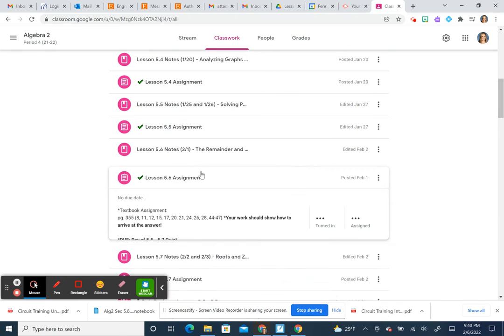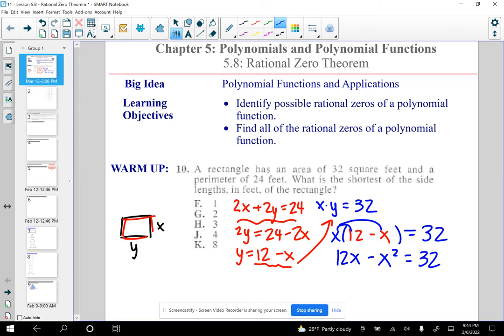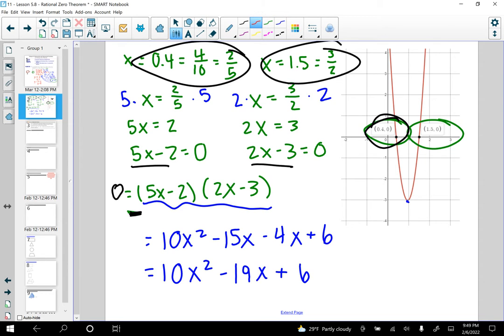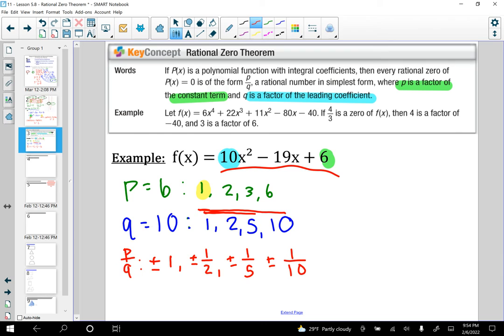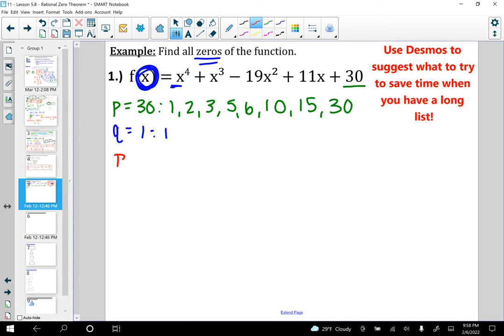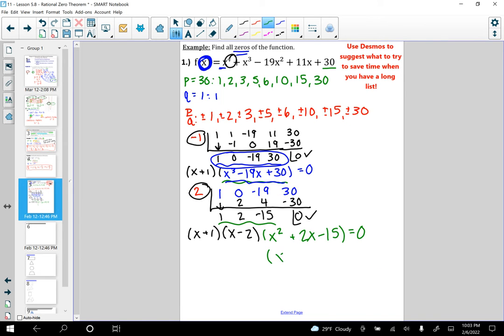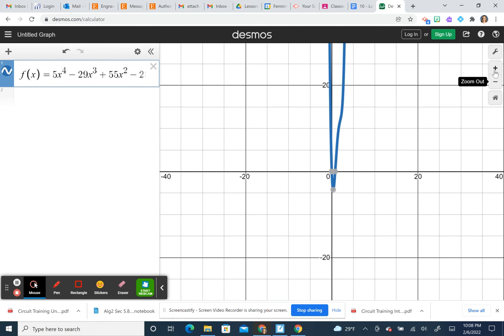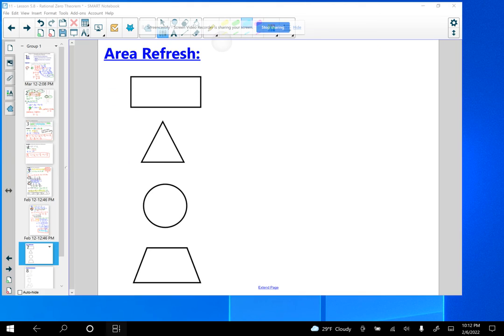Alg 2 (2/7)